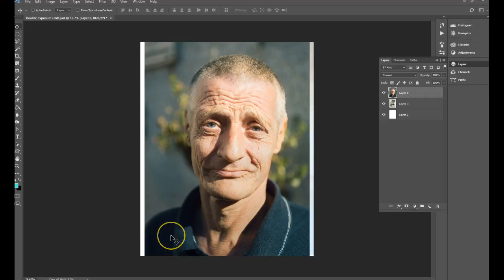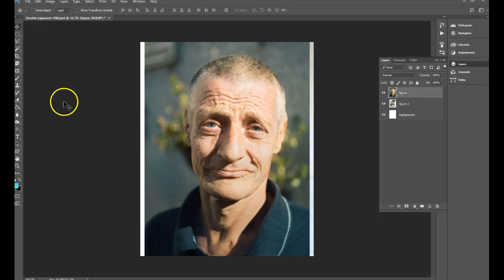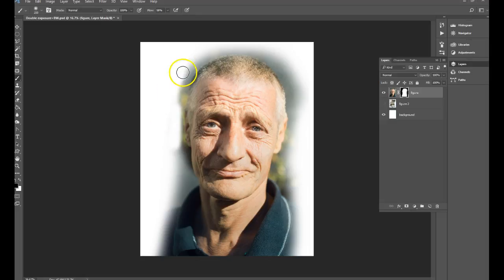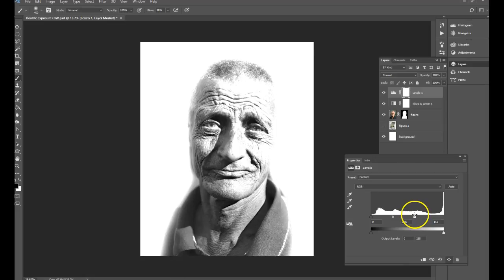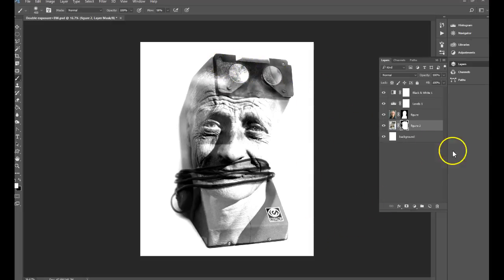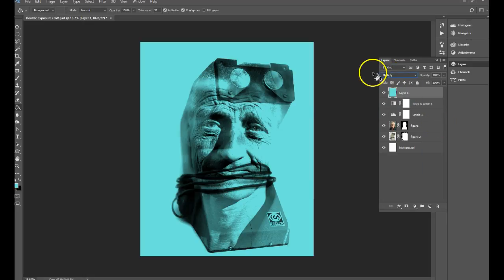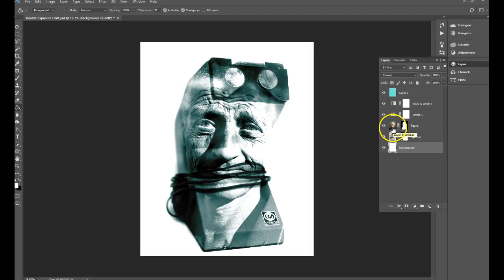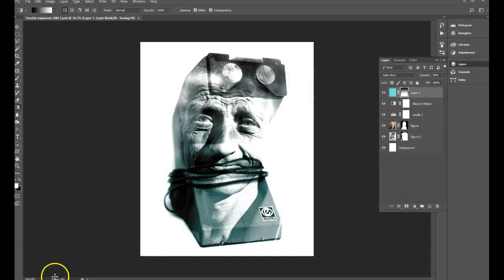Double exposure - BW